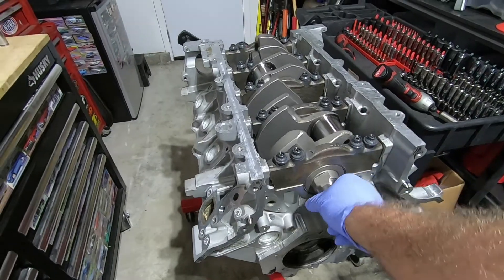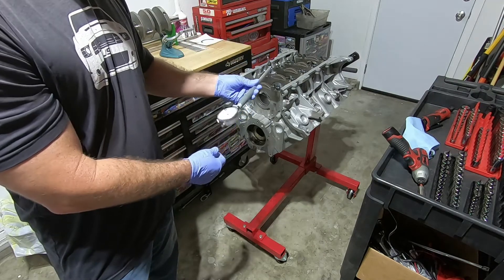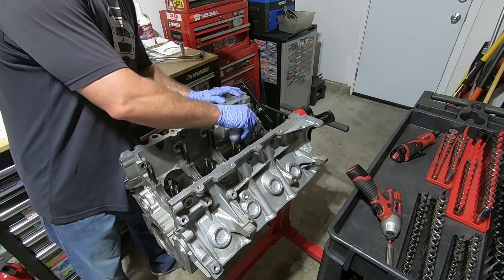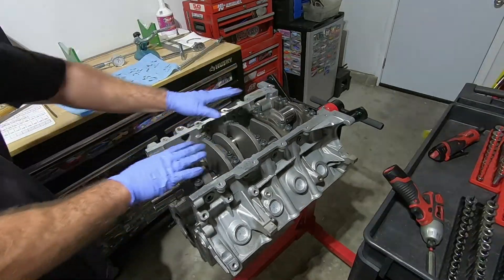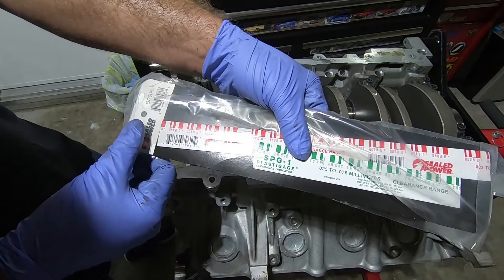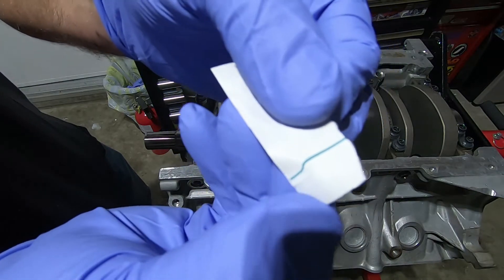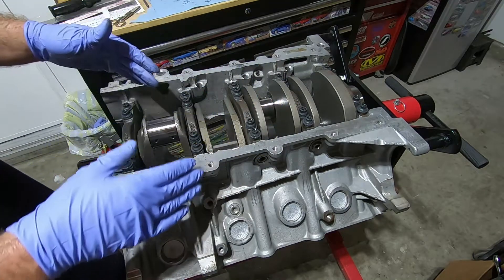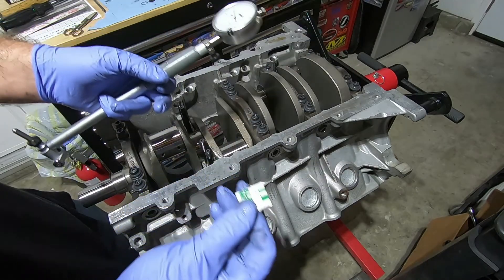Pt 3 Measuring Bearing Clearance for the Manley Crankshaft - 5.0 Stroker 4.6 Teksid Engine Block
In this video I measure the bearing clearance with a dial bore gauge and plasti-gauge to compare the result.